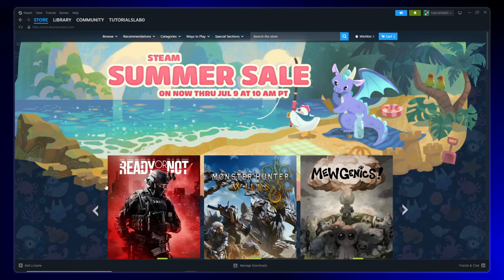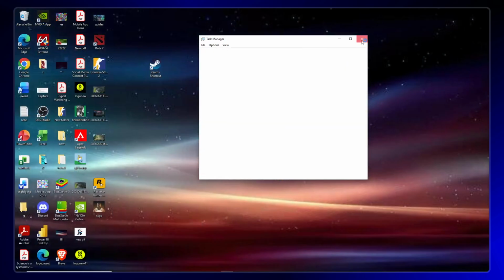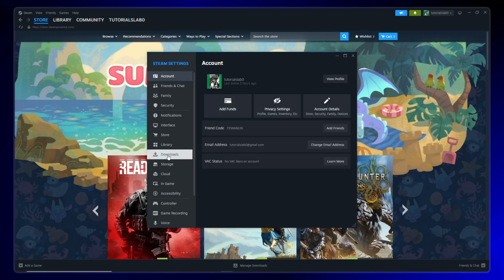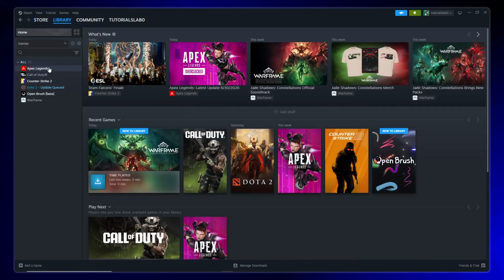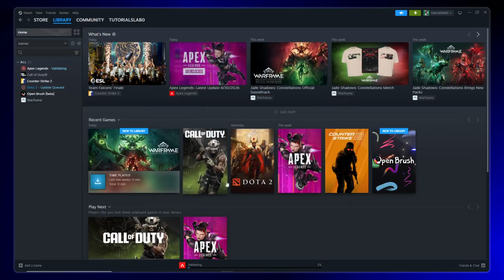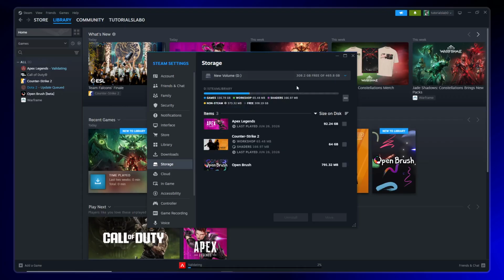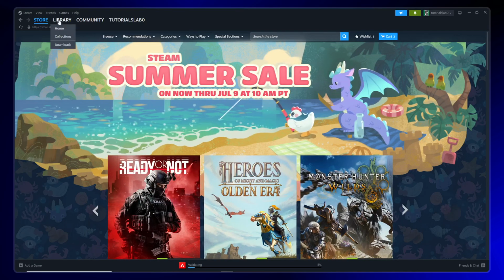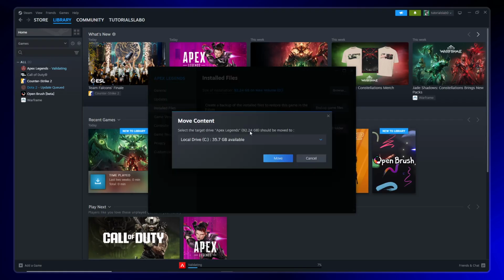How To Fix Validating Steam Games | Tutorial 2026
By the end of this video, you’ll know how to fix validating Steam games, troubleshoot Steam game validation problem, Steam games stuck on validating fix, resolve Steam validating loop error, what to do when Steam validates games, repair Steam validating game files, stop Steam validating game update, fix Steam game validation taking forever, troubleshooting Steam validating game files solution, why is Steam validating my games, guide to fix Steam validating games, stop Steam from validating games repeatedly